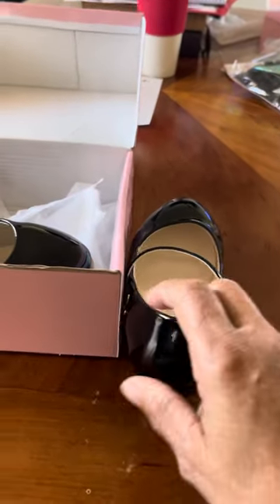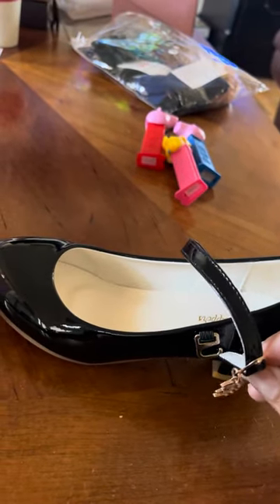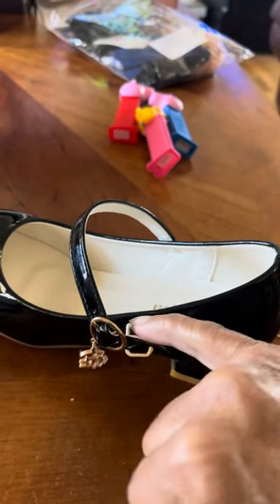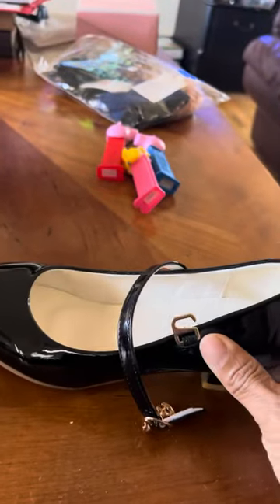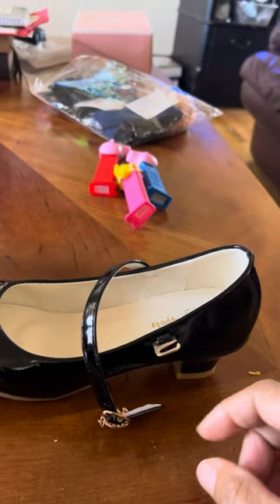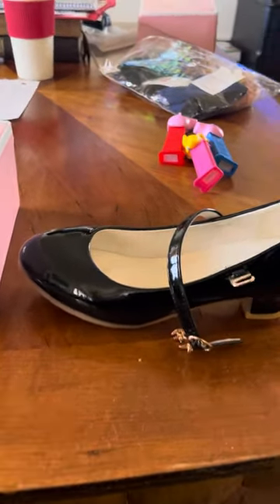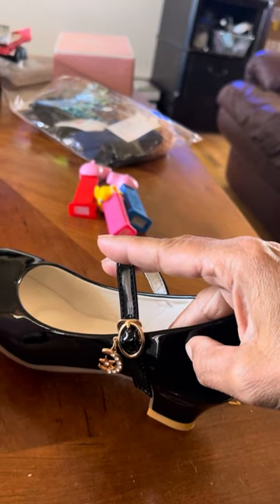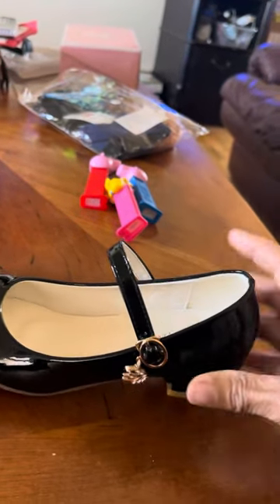Asian shoe buckles on women shoes (how to buckle)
This is how to buckle these shoes